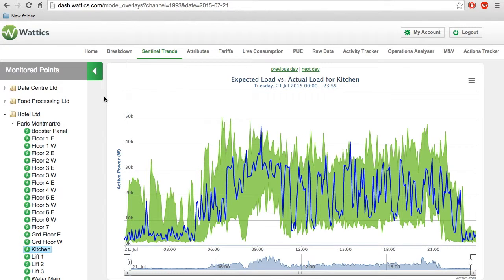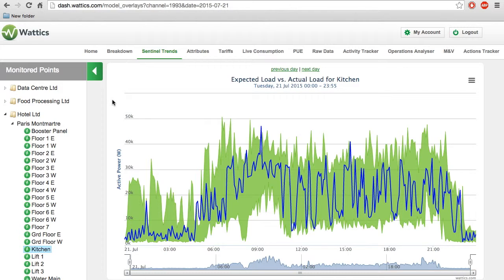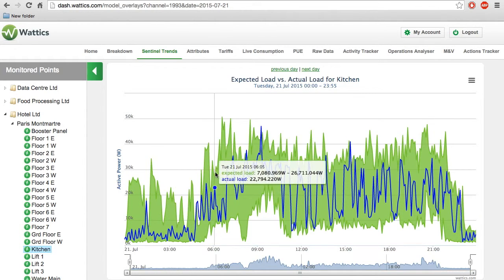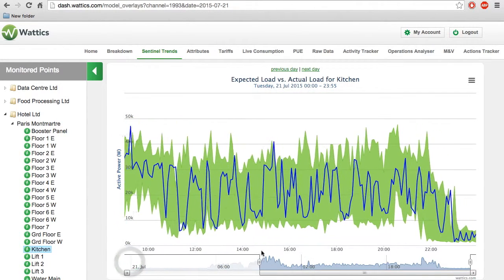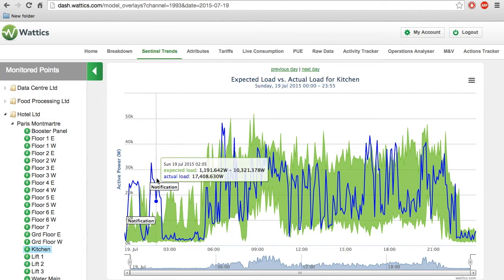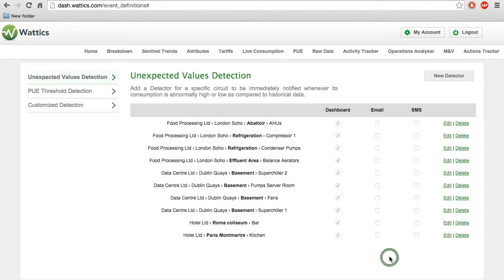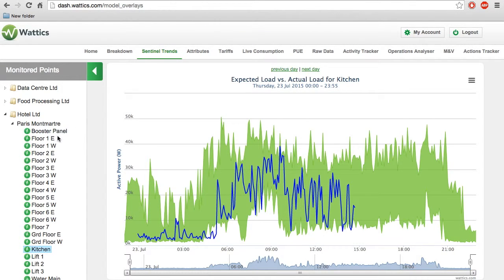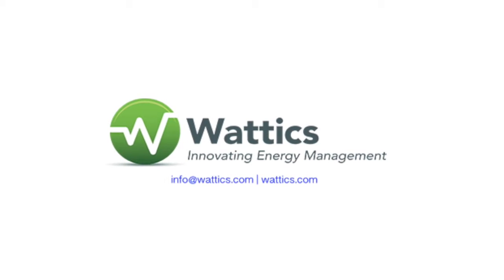Wattics Dashboard: Sentinel Trends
Here is a quick tutorial of the sentinel trends tab on our Wattics dashboard.